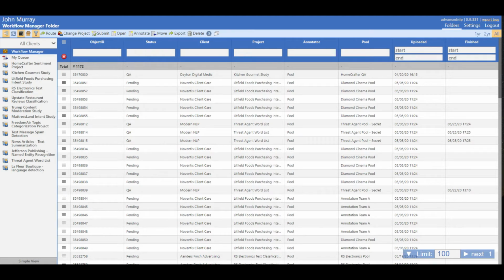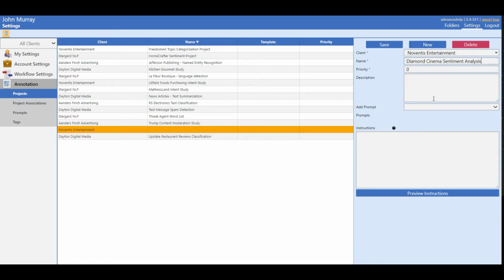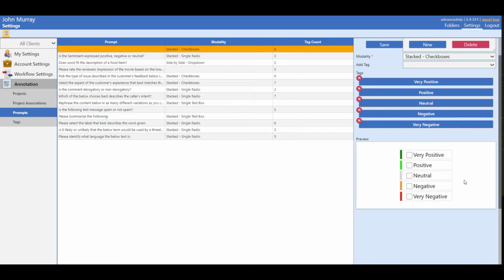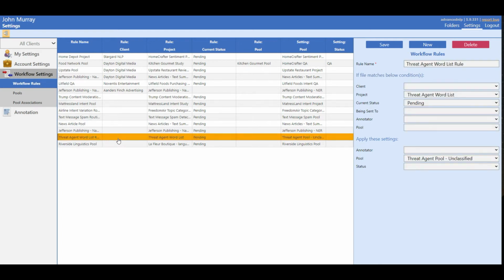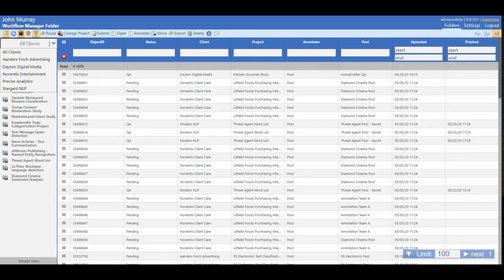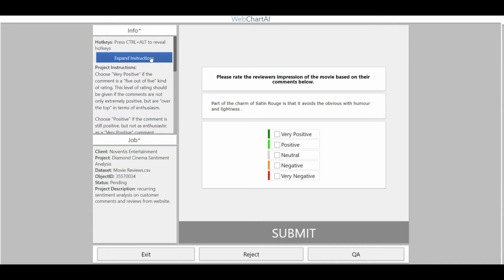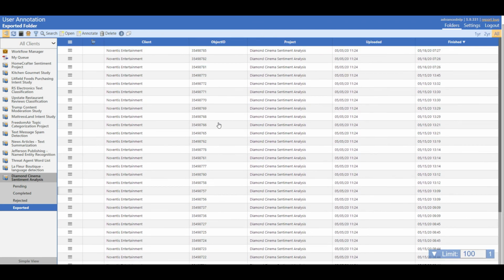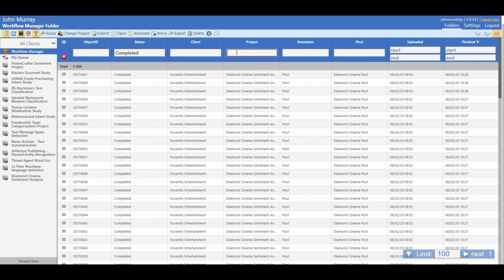WebChartAI Overview Video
WebChartAI is an enterprise scale platform used to generate text-based data sets for NLP automation projects.  This brief overview gives and end-to-end look at key features of the platform.